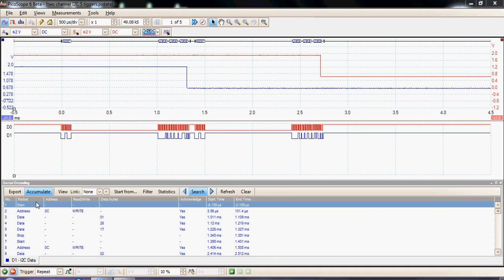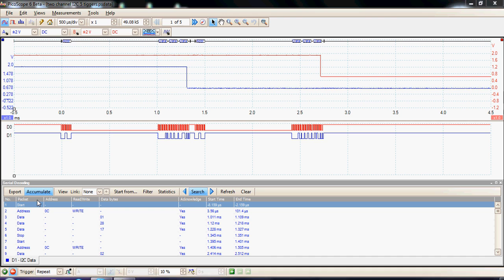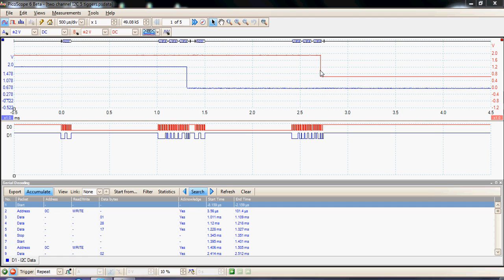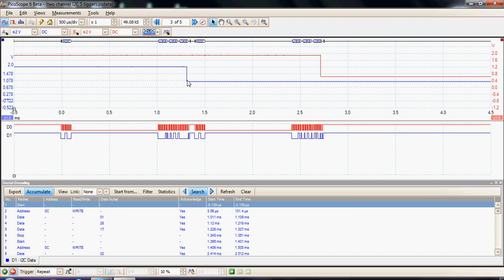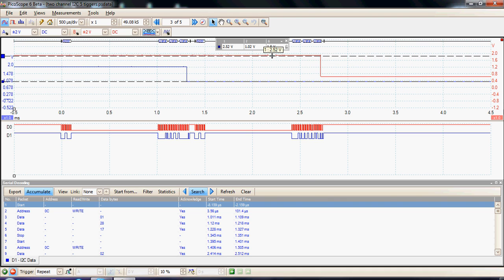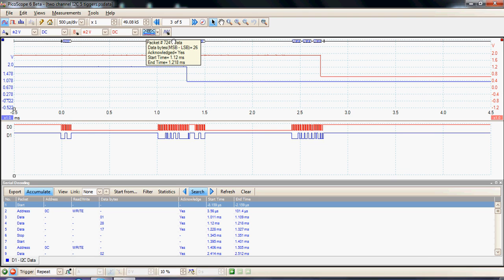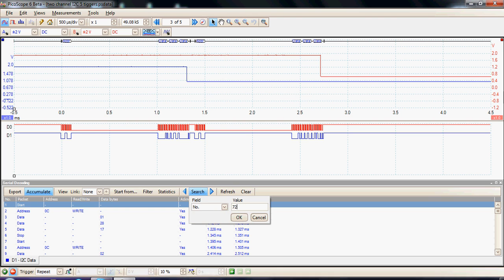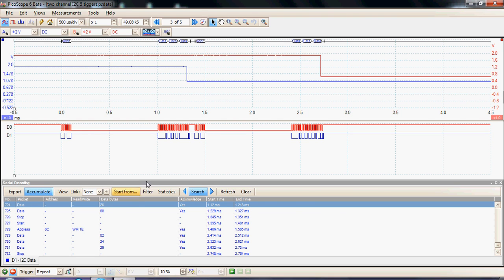PicoScope Mixed Signal Oscilloscope -- Capturing multiple I2C Data events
This video shows how to use an oscilloscope to easily trigger and capture more than one packet of I2C for further investigation of multiple events. In this example we are using the PicoScope 2205 MSO.